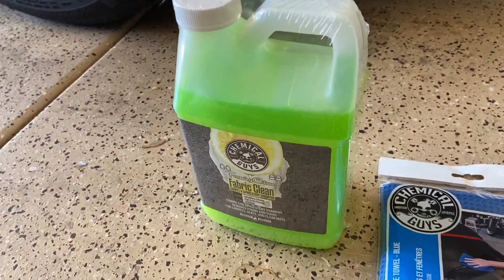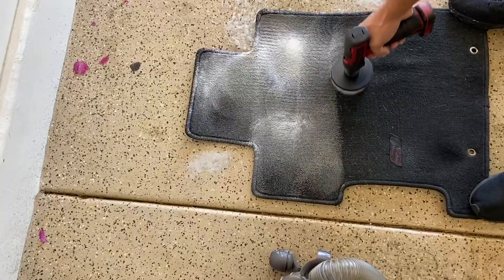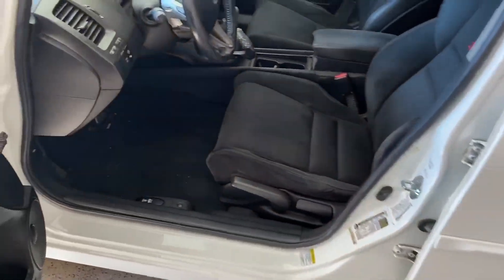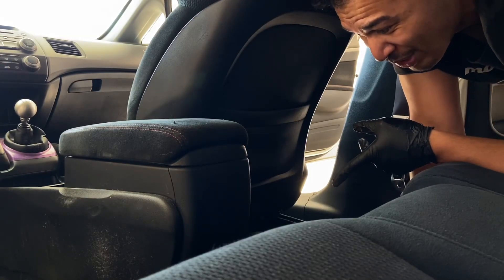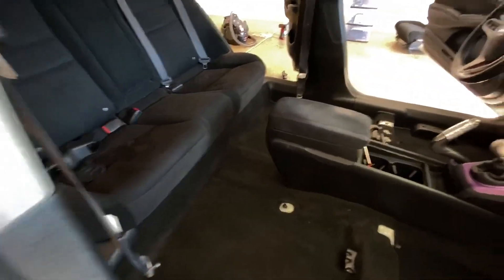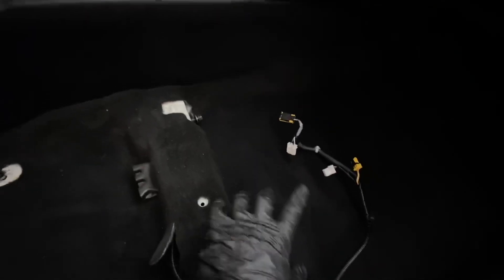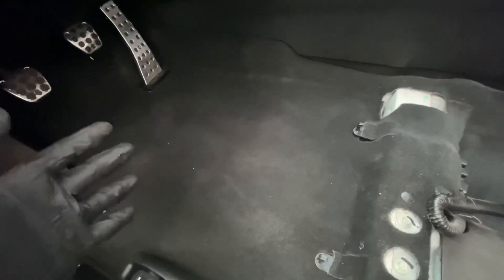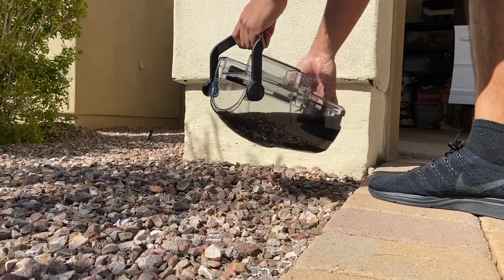Cleaning My Civic With A Bissell Carpet Spot Clean Pro!!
Very pleased with how well the Bissell carpet cleaner worked on the interior. Something everyone should have especially if you have stubborn stains you can’t get out. Like. Sub. Comment! More content on the way! Thanks for the continued support.